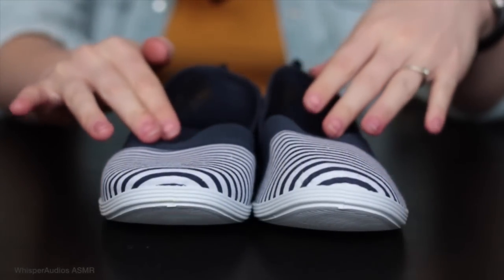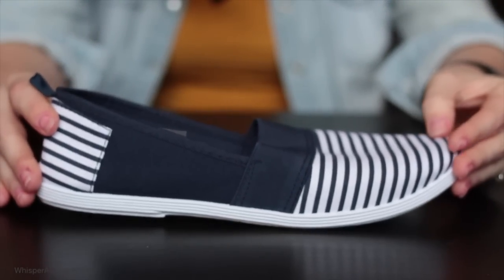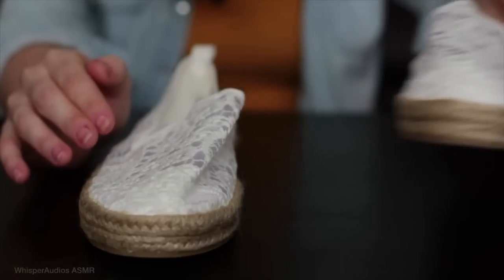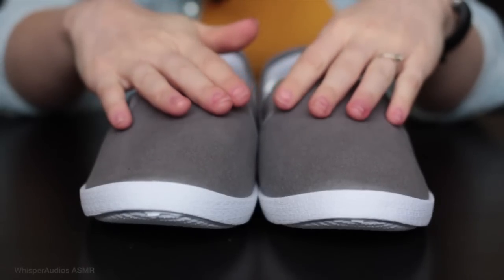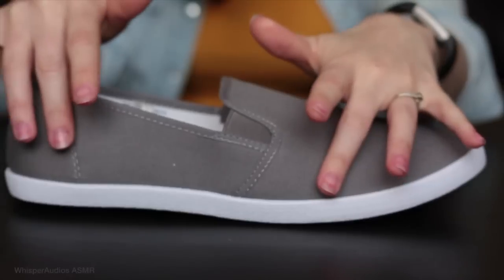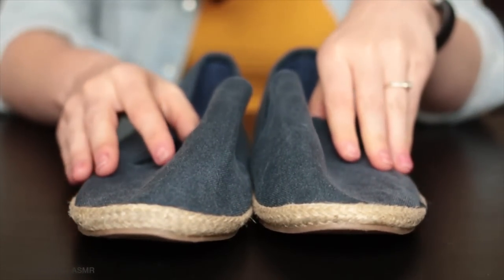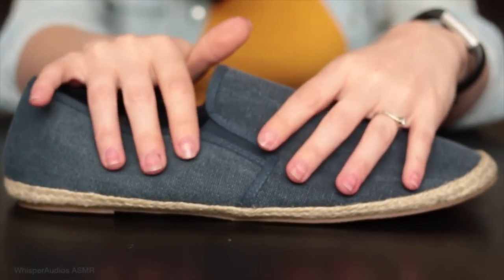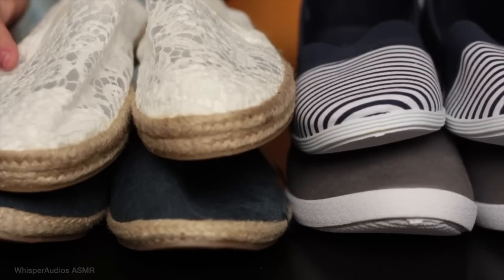ASMR - Summer Shoe Shopping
Another 'low-key' role-play for you today whilst I am working on other projects! This one is a QVC-esqe style video where I am showing you various summer shoes for a vacation! I promise that more 'exciting' videos are coming up! This one just fills the gap between all the really elaborate role-plays which take forever to create! Thank you for being patient with me :D

ASMR Triggers Include:
* Close up to the mic soft speaking
* Breath-y sounds
* Fabric rubbing/scratching/tapping
* Gentle hand movements
* Whispering

Todays Patrons are Mark Carter & Ashley Shepard! Want me to say YOUR name in my next video?

If you want to start your own Patron page and earn money you can start

Equipment Used
* Camera: Canon 700D with 50mm Prime Lens or 18-135mm lens -

Any donations are greatly appreciated (but not compulsory my channel will still be free!) which will help towards cost of equipment, hire costs, props, collaborating with other ASMRtists and everything ASMR related!

ASMR stands for Autonomous Sensory Meridian Response and it is a term that categorises the pleasant (non-sexual) feeling of 'goosebumps' or 'chills' that some can feel when they are being triggered by an external stimuli such as whispering, personal attention or certain sounds.